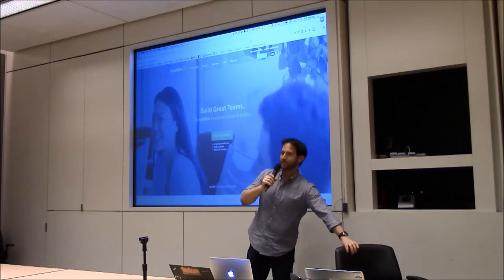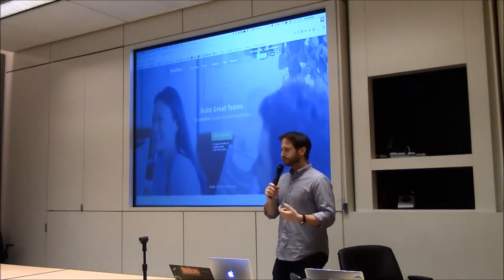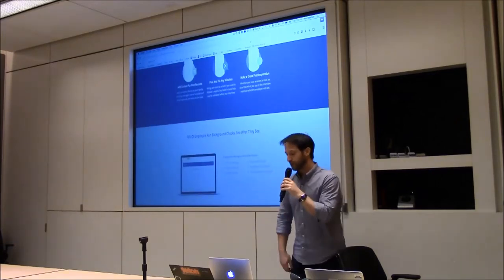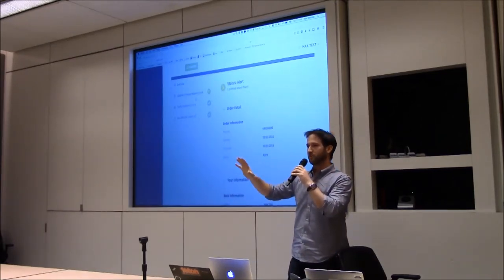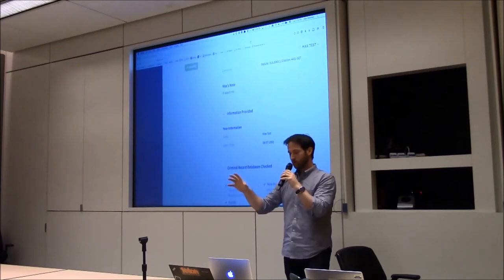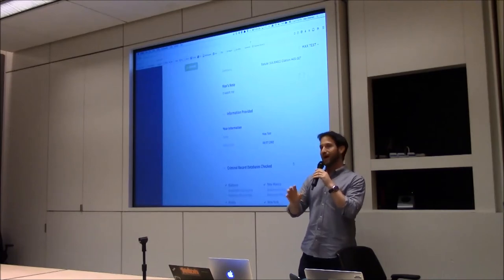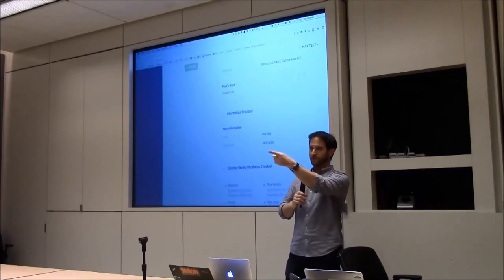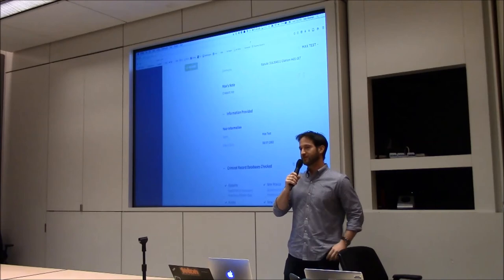GoodHire - March 2016